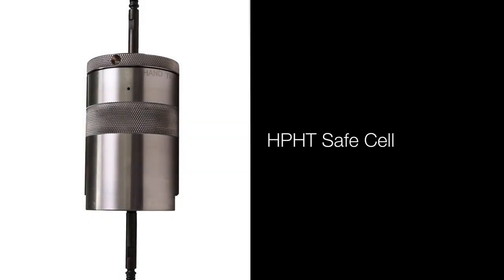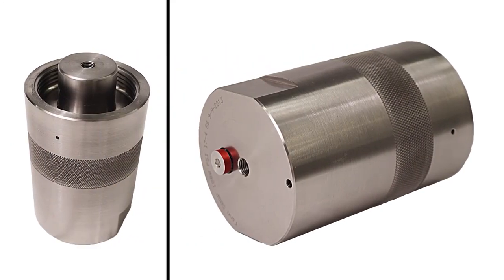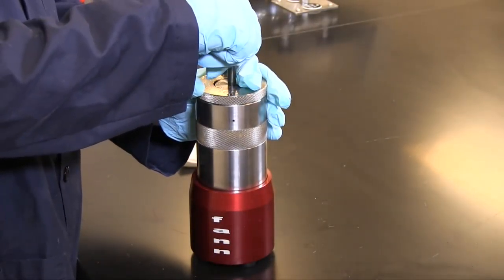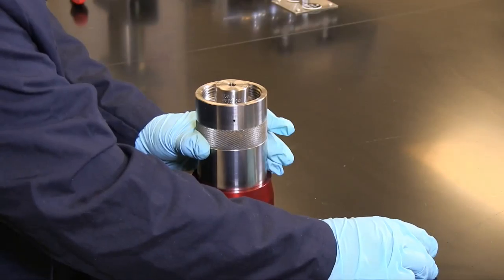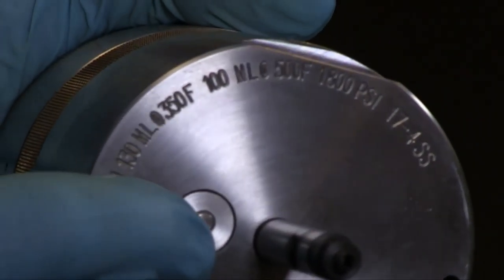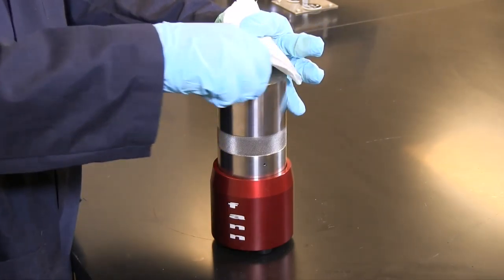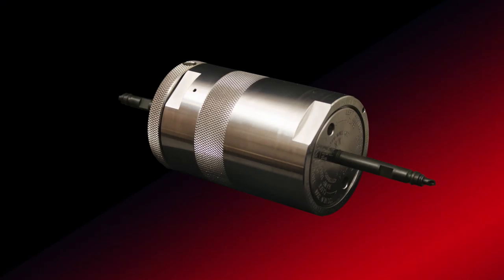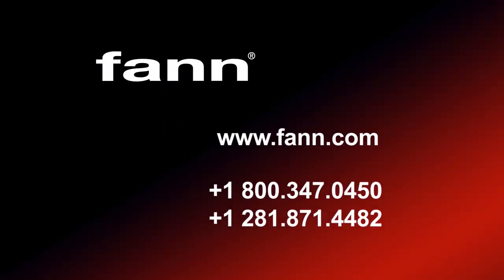Get to Know the Fann HPHT Safe Cell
Get to know the Fann High Pressure High Temperature Safe Cell.  Compared to the conventional HPHT cell, the Safe Cell design improves laboratory safety and is much easier to use.  The Safe Cell is designed with safety measures that can prevent opening the cell under pressure. The Safe Cell is rated for 1800 PSI.